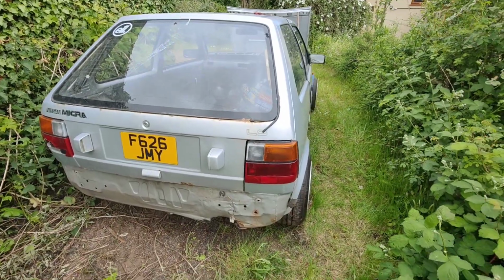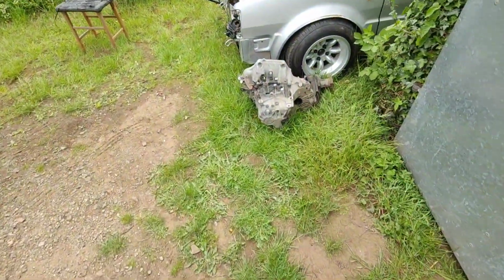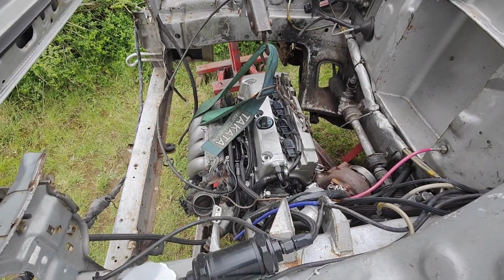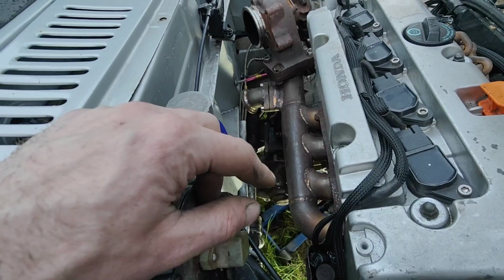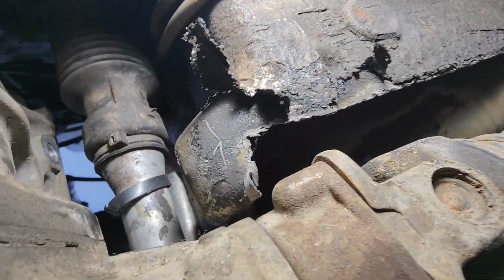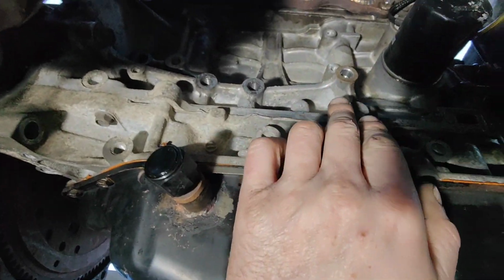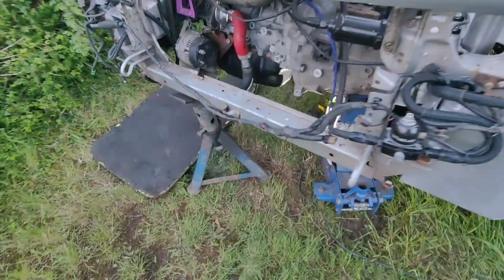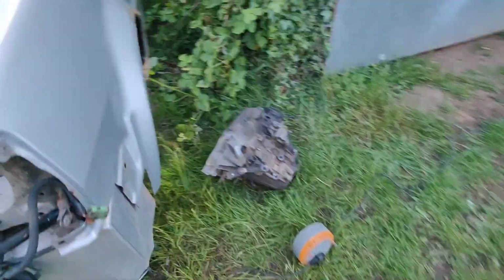K20 turbo K10 Micra AWD conversion